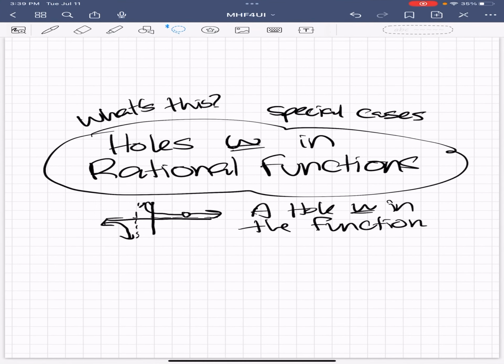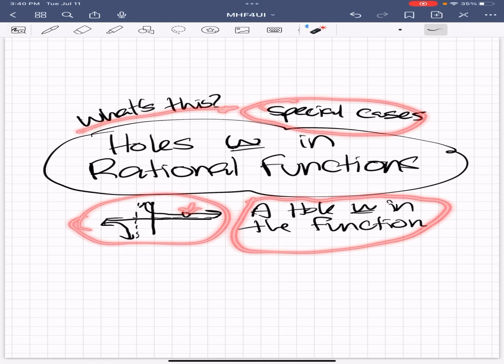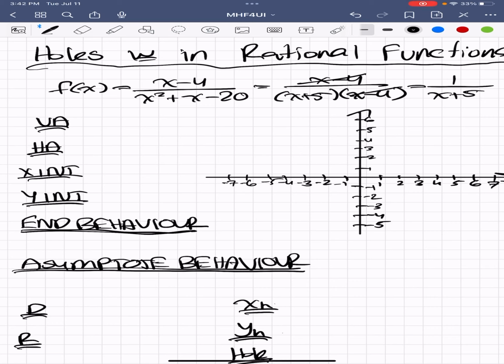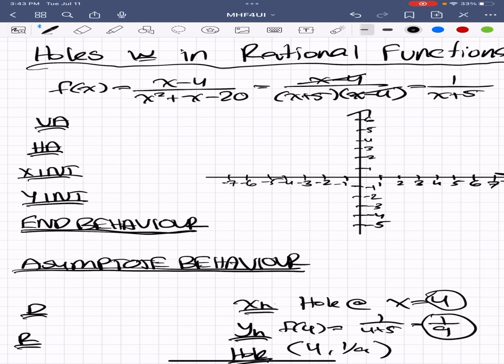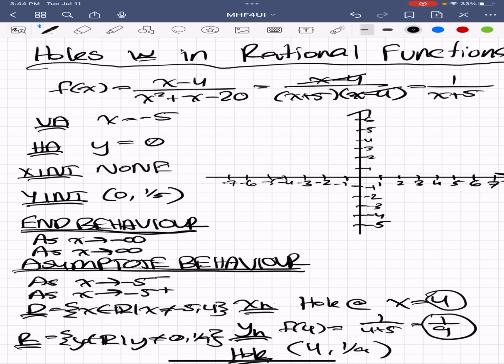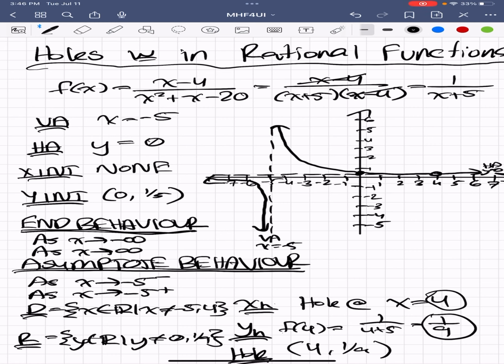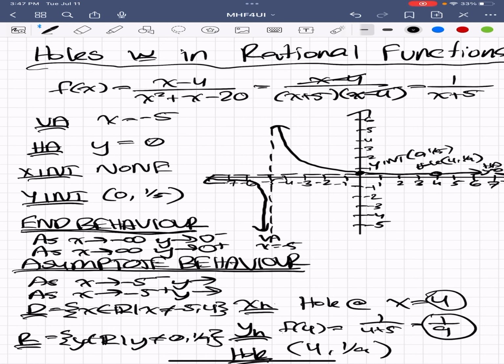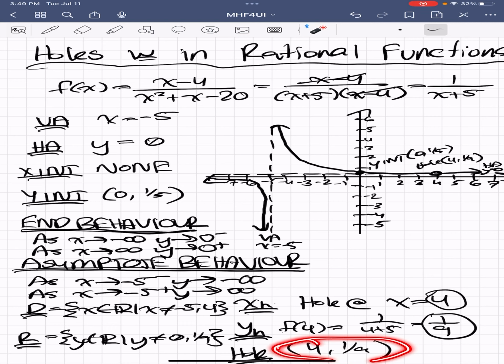Holes with in Rational Functions